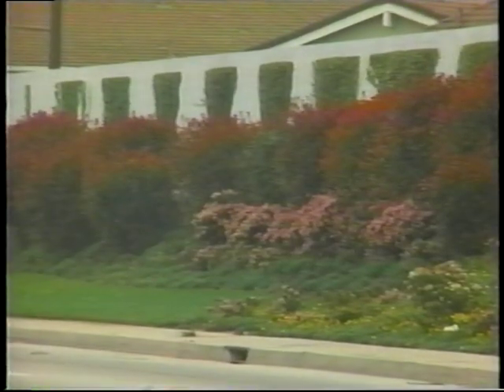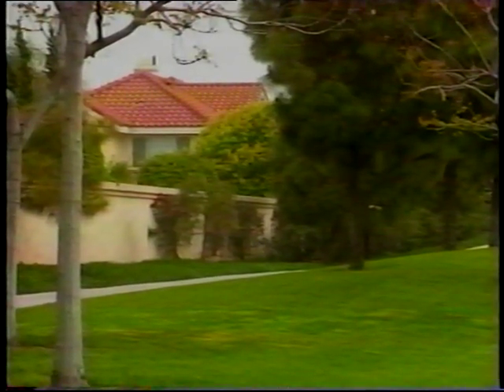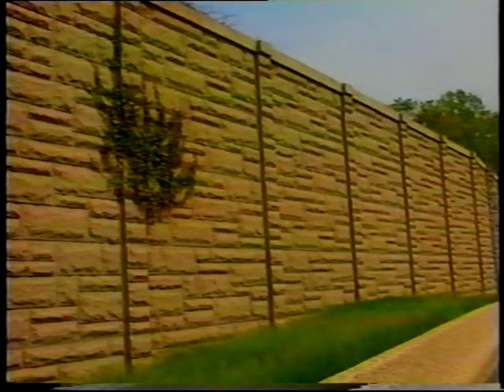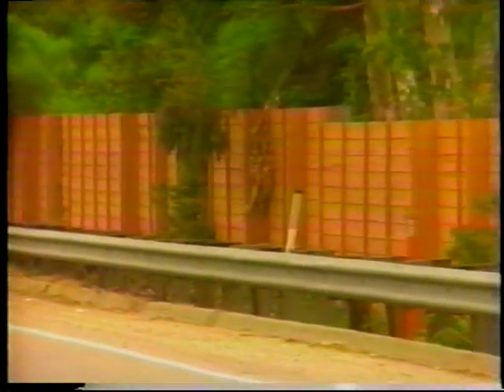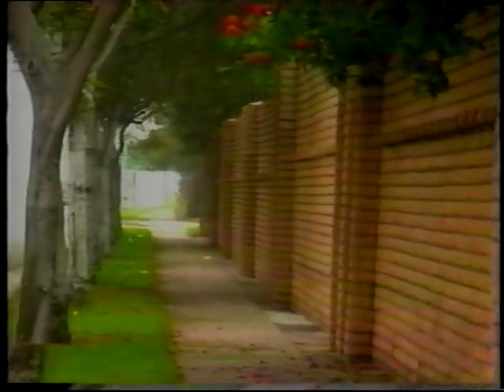Highway Noise Barrier Design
Highway Noise Barrier Design - Department of Transportation 2000 - Video VH-708 - AVA20862VNB1.  John A. Volpe National Transportation Systems Center, Cambridge, MA.  This report includes the issuances received during the specified period from the Commission (CLI), the Atomic Safety and Licensing Boards (LBP), the Administrative Law Judges (ALJ), the Directors' Decisions (DD), and the Decisions on Petitions for Rulemaking.